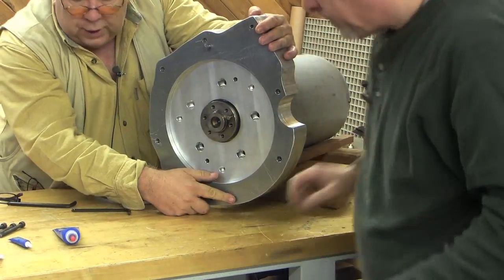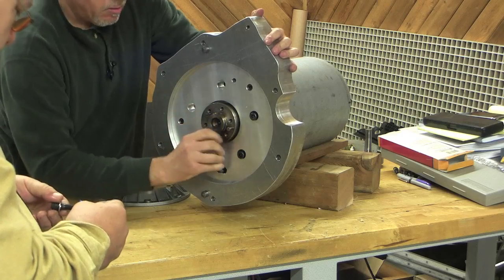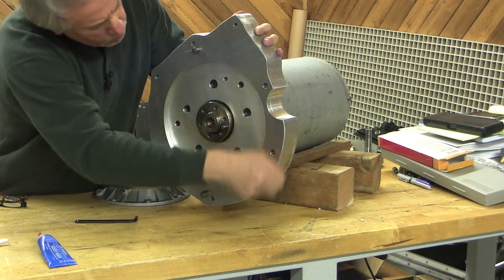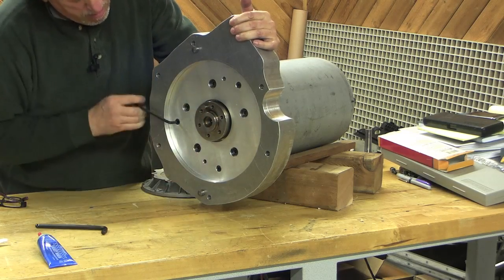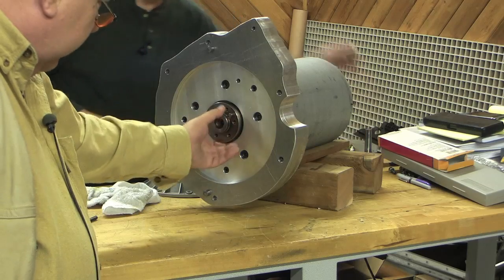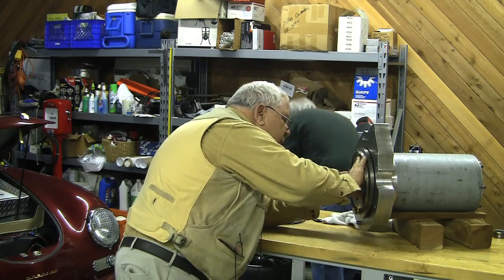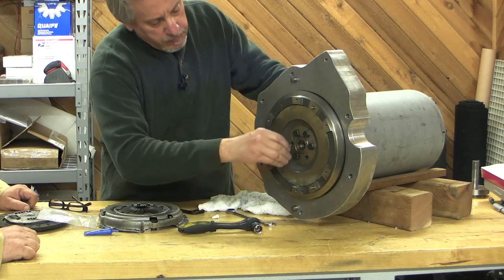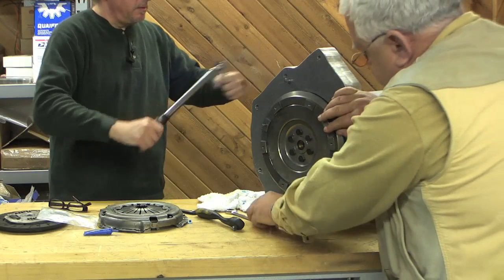EVTV News. March 26, 2010. Part 4 of 10